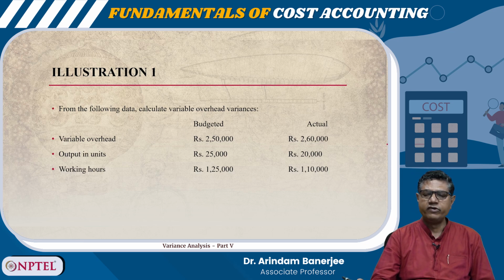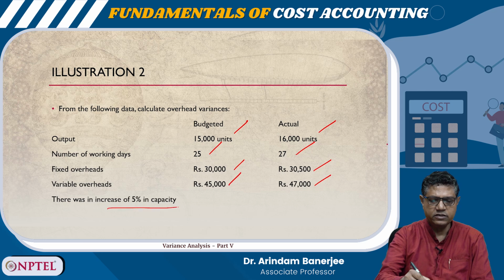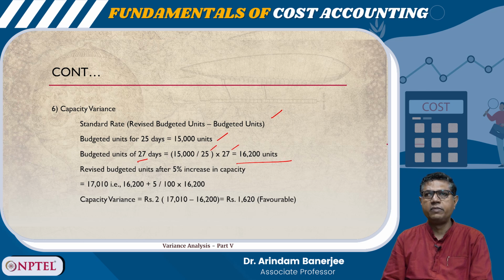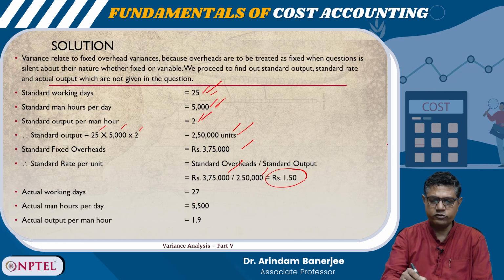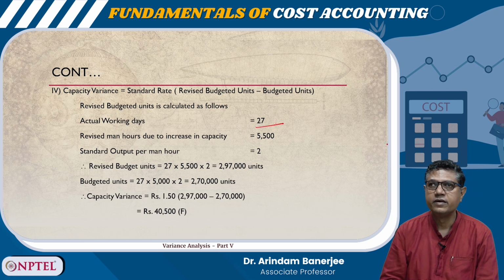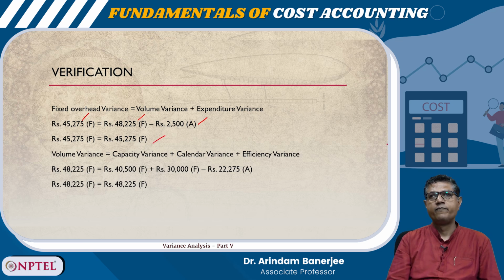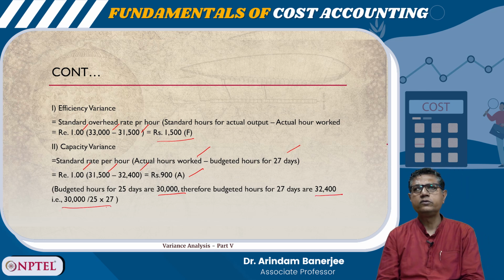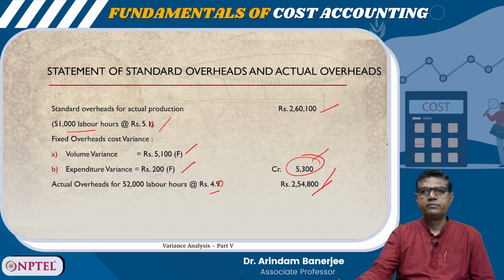Variance Analysis - Part V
Overhead cost variance Problems and soutions